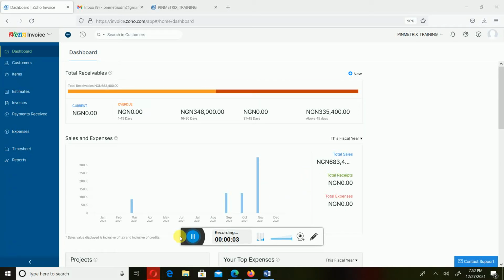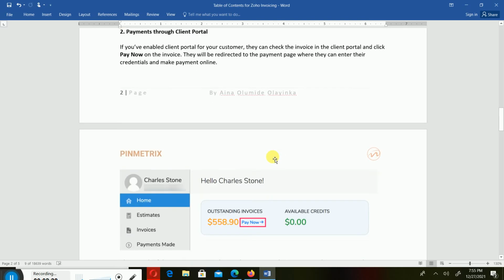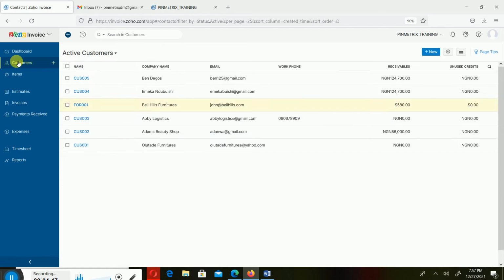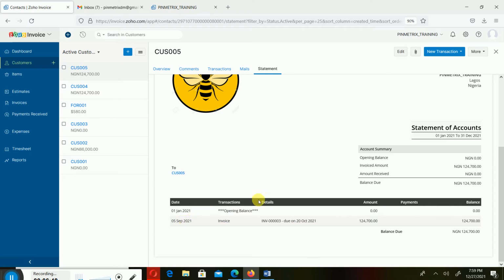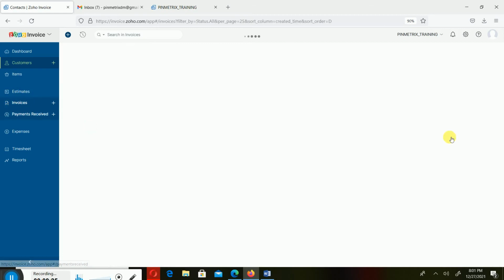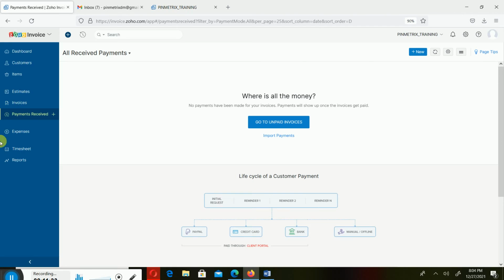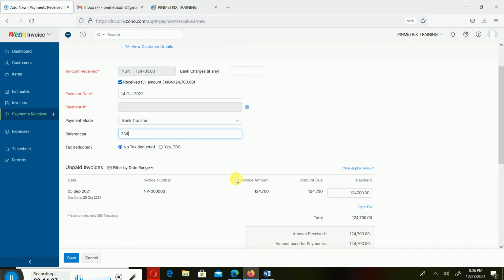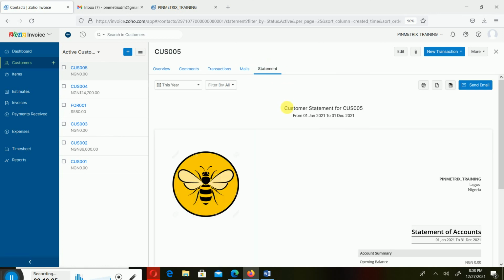8 Receipt on an Invoice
After you send an invoice, your customer has to pay you the outstanding balance in the invoice. They can pay you immediately or on a later date depending on the terms of payment. In Zoho Invoice, there are many ways for you to collect payments from your customers and subsequently record it.